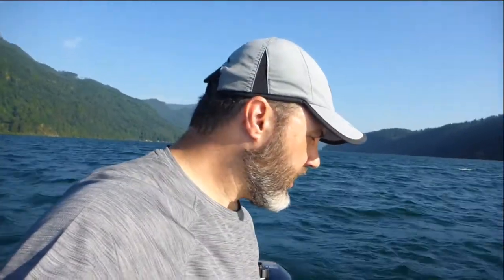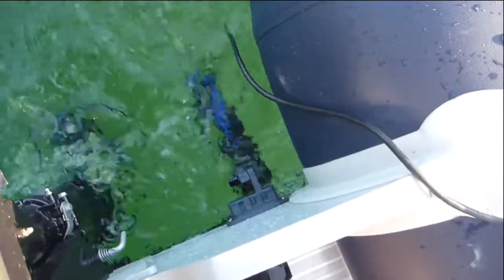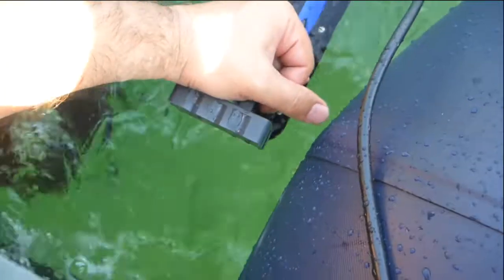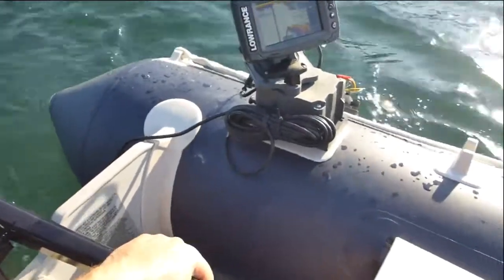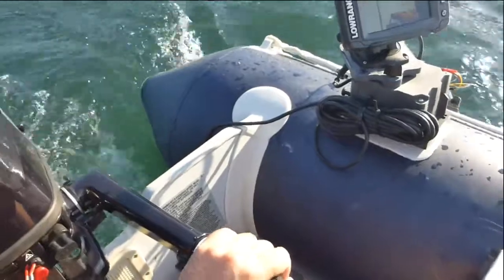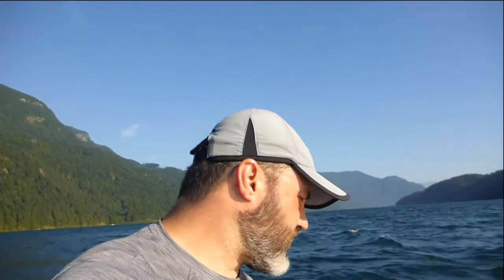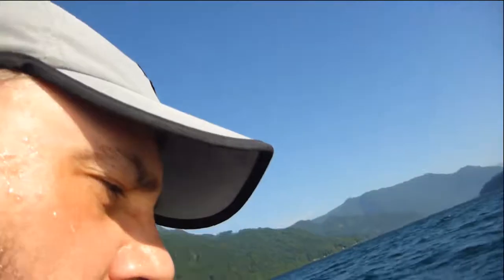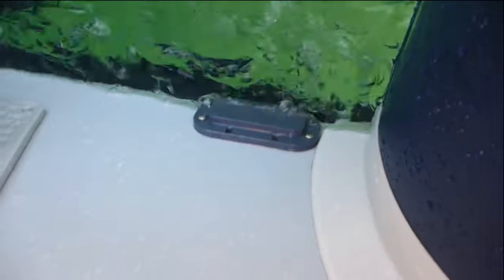Bolt On Magnetic Transducer Mount in Action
The Bolt-on Magnetic transducer mount from Fish Finder Mounts .com .  We are making all fish finders portable!

This is an awesome solution for all sorts of boats.  It can protect your transducer from ultimate destruction, and it allows you to easily remove and install your transducer on your water craft such as the zodiac style inflatable in this video within a mere second or two - don't believe it? Check out the video.

In this video we have the Lowrance Elite 5TI fish finder with the very large 3D structure scan transducer (also from Simrad); in this way you may see that the mount has serious magnetic clamping power!

From your friends at Fish Finder Mounts .com